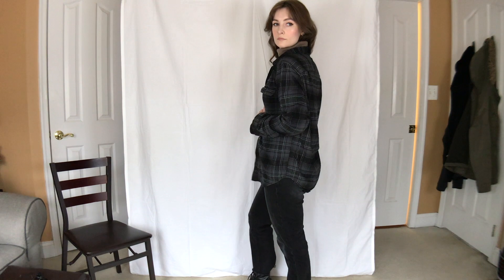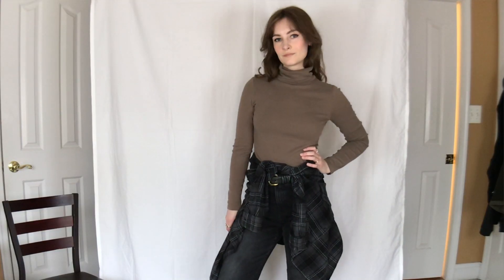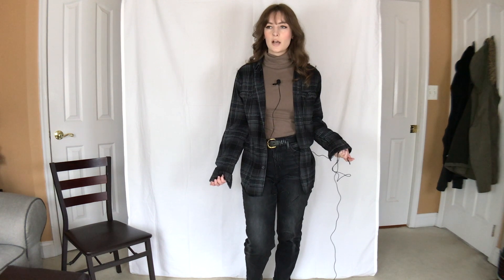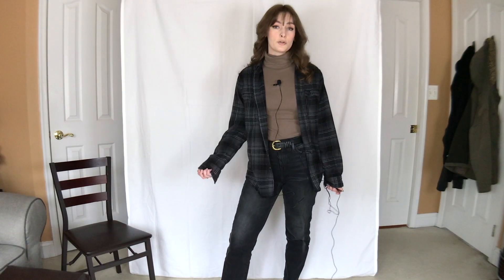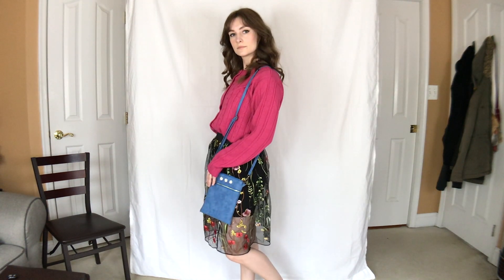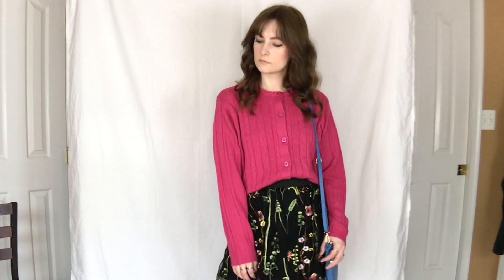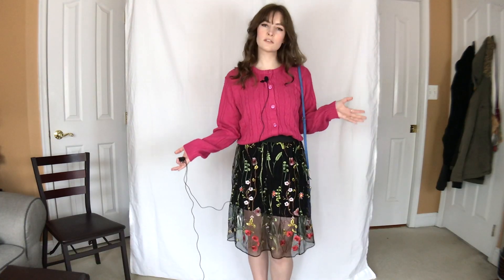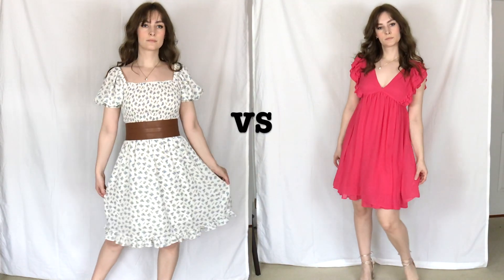Styling neutral vs colorful outfits | Style challenge & experiment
I wanted to challenge myself to get out of my comfort zone a little by creating colorful outfits and contrasting/comparing them with neutral outfits. This is the first in a short series of "styling versus" videos I have planned, where I'll be pitting two different style concepts against one another.

About:
Name: Melody
Age: 28
From: the DMV/Mid-Atlantic USA
Kibbe type: probably DC? But I like to wear FG too
Color season: jeez, idk. One of the soft/muted ones.